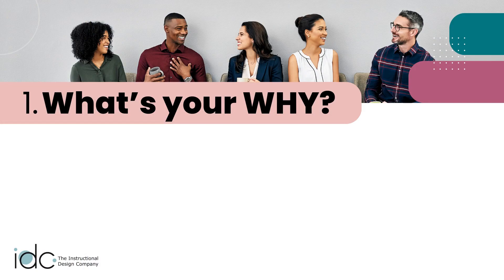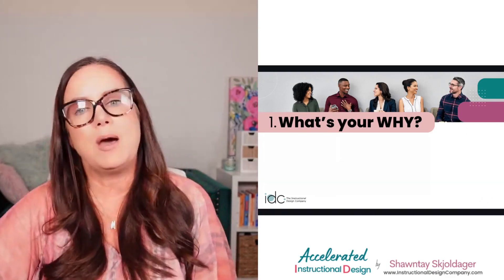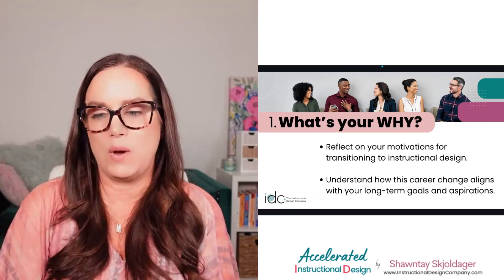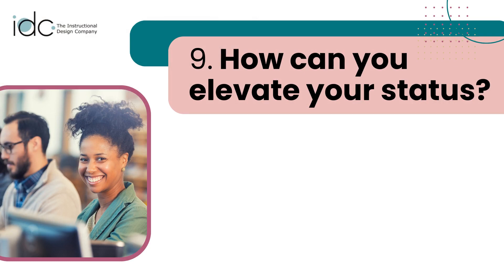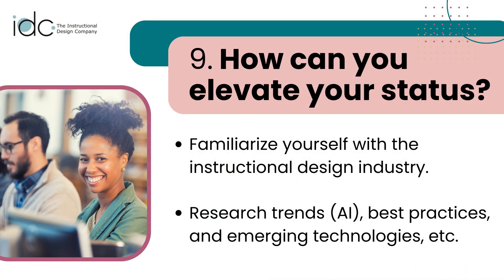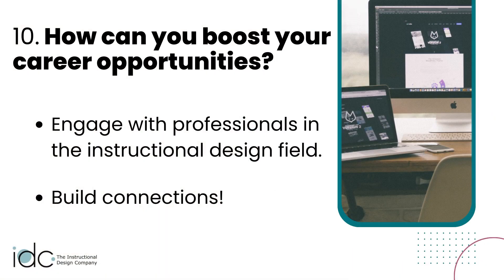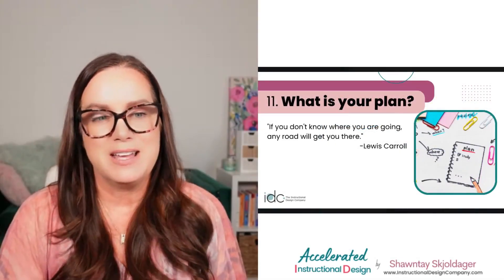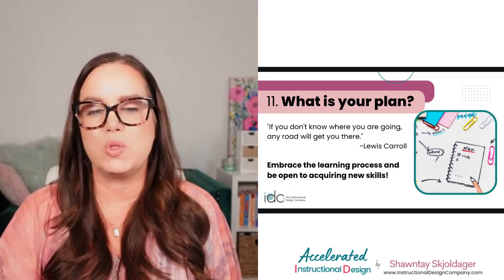11 Essential Factors to Consider for a Seamless Career Transition to Instructional Design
Are you ready to make a seamless transition from teaching to instructional design?

Check out this video where we'll delve into the crucial elements that will pave your path to success in this exciting field.

You'll gain invaluable insights from Shawntay Skjoldager, a teacher who transitioned to instructional design, who will share what she learned from her transition and what she has learned from coaching and educating many other teachers through their transition to instructional design.

This video will allow you to stand on the shoulders of those who have come before you in your personal transition out of the classroom to the field of instructional design.

Don't miss out on this opportunity to take your career to new heights!